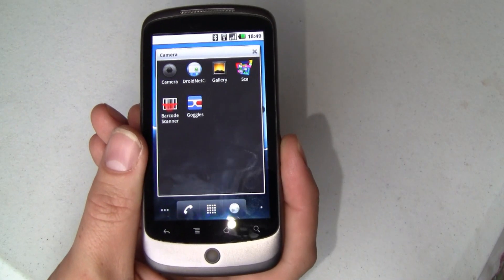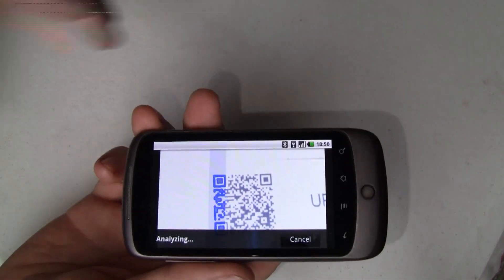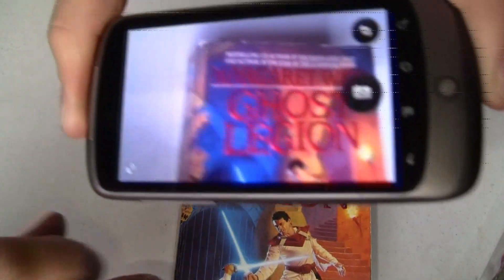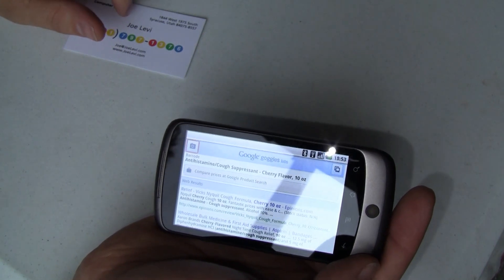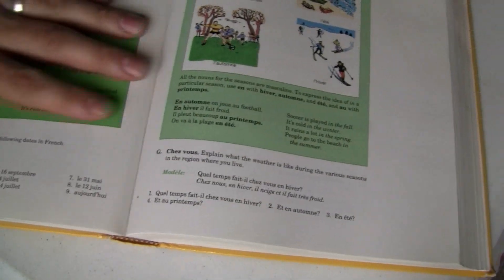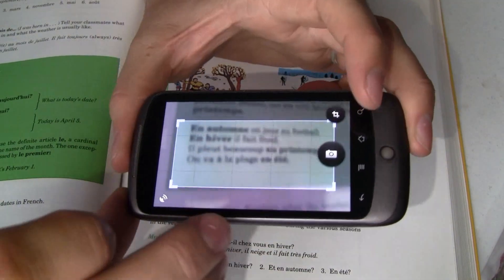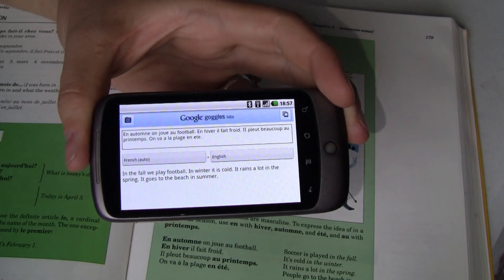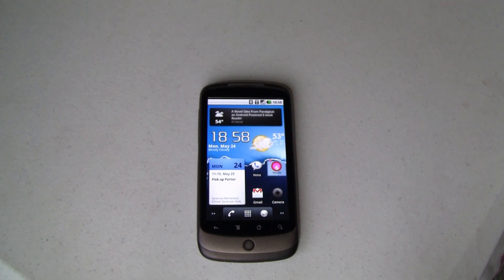Google Goggles, Translation | Pocketnow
You're familiar with what Google Goggles can do, but did you know that it can translate foreign text for you? Check it out!